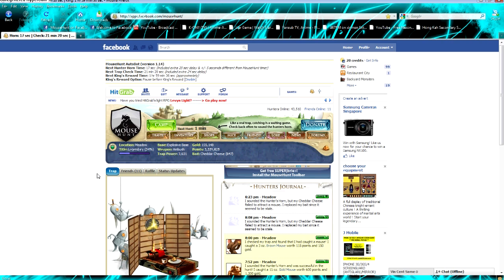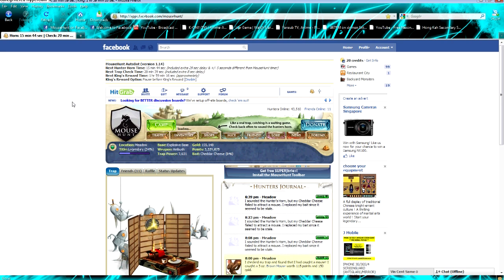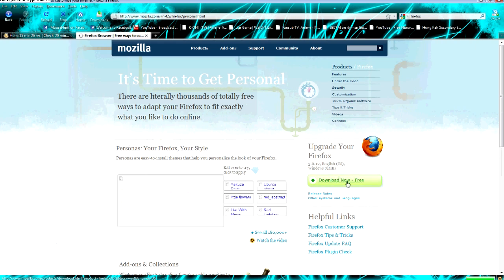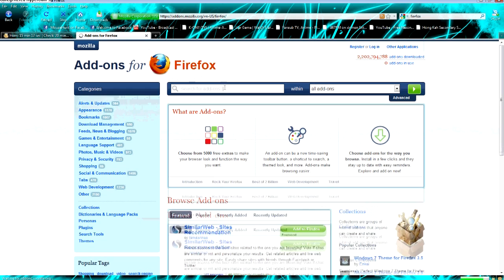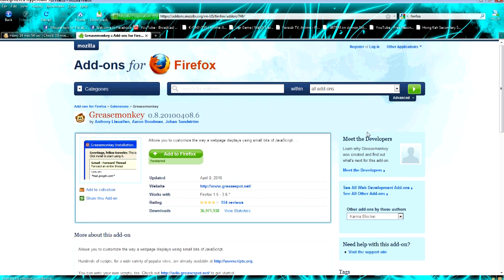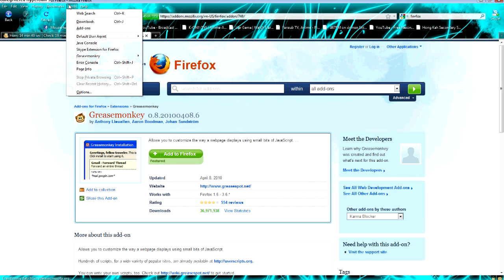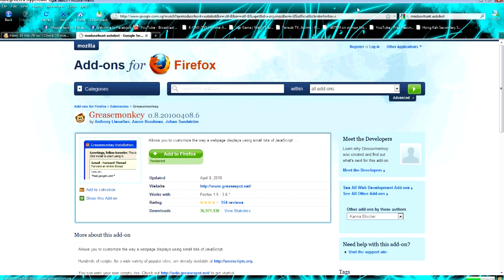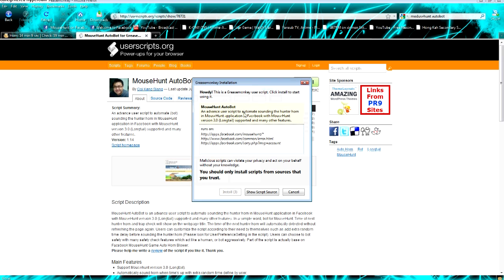how to get mousehunt autobotter